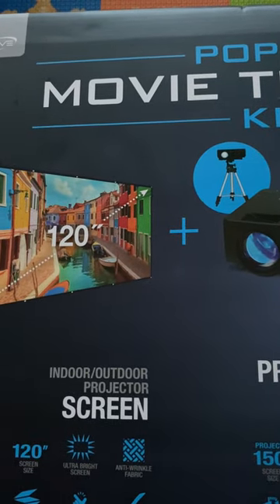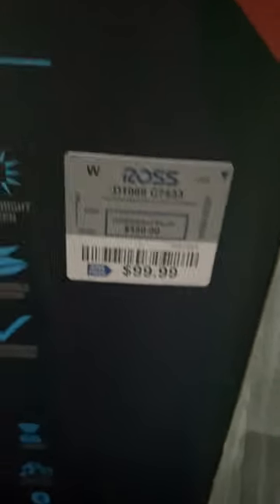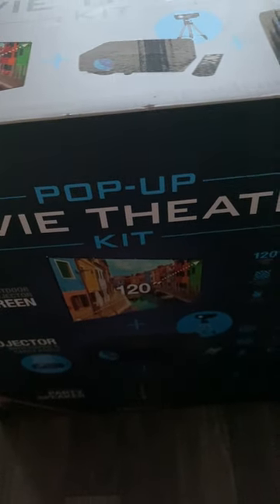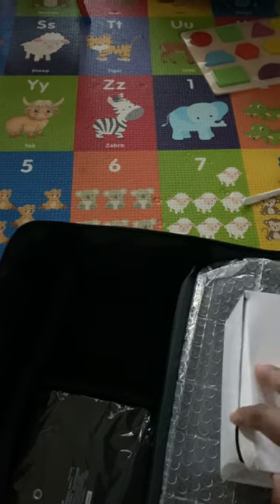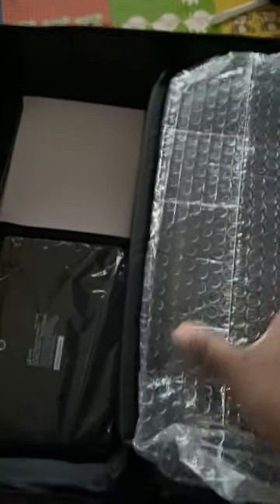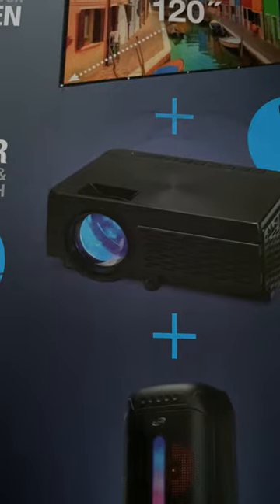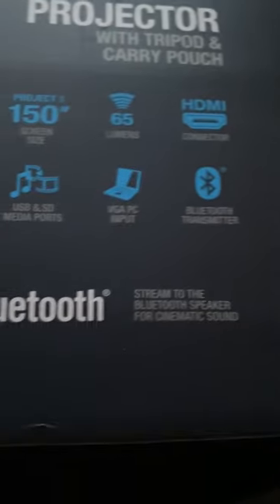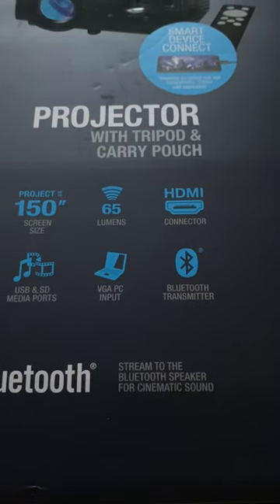UNBOXING ILIVE MOVIE THEATER KIT W/ PROJECTOR | 120’ SCREEN | BLUETOOTH SPEAKER 2024.